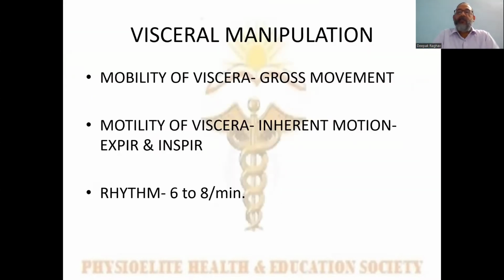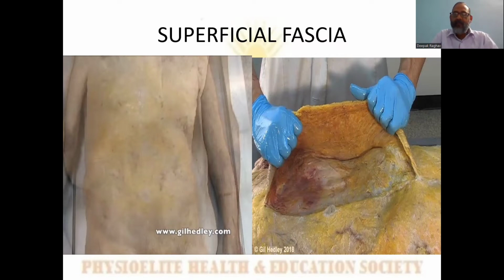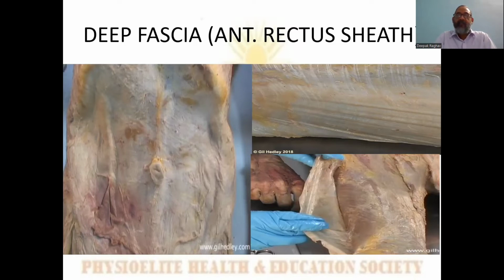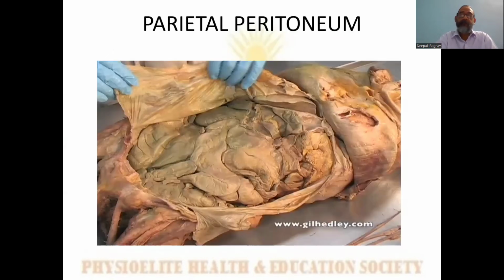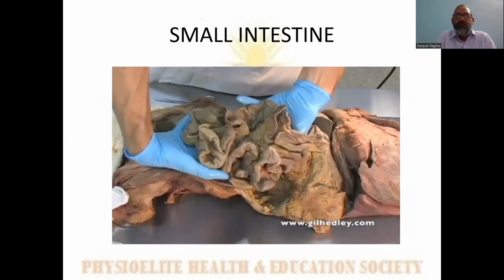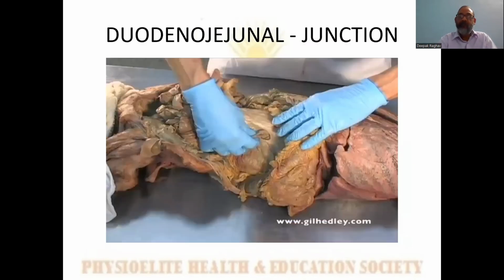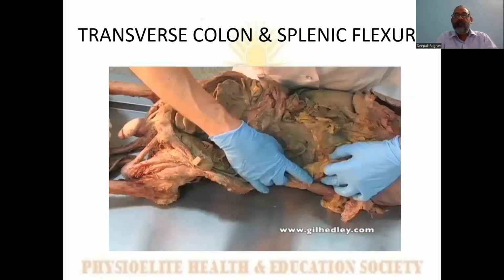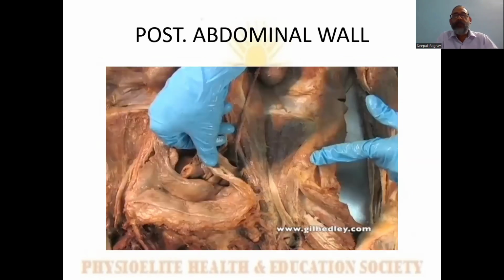Know Your Abdomen from an Osteopathic Perspective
Anatomy of abdomen layer by Layer